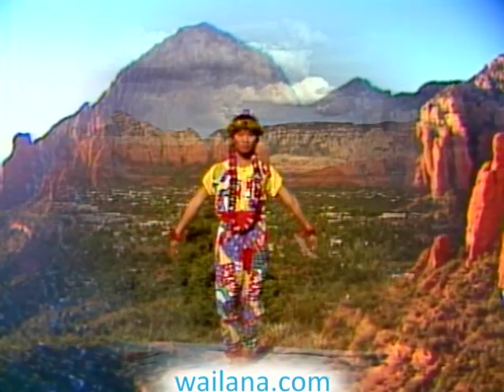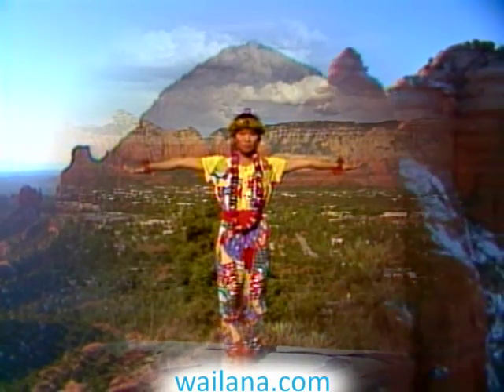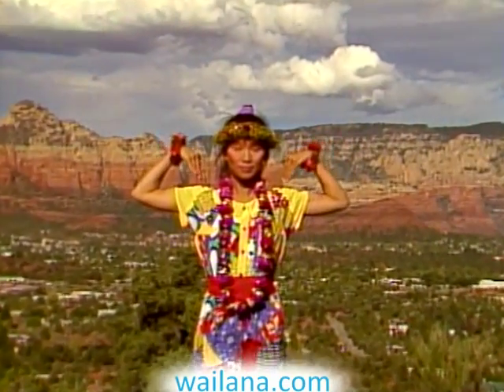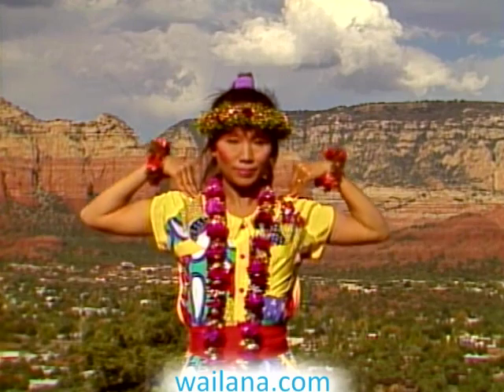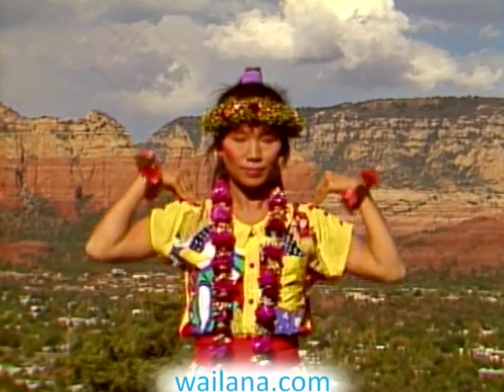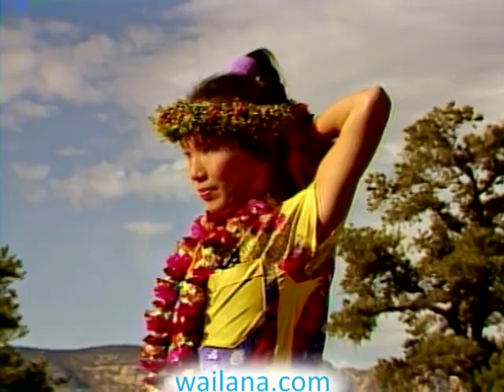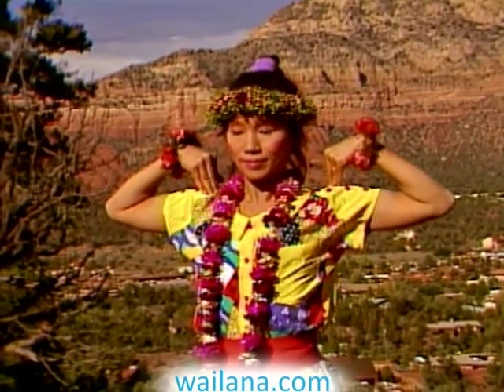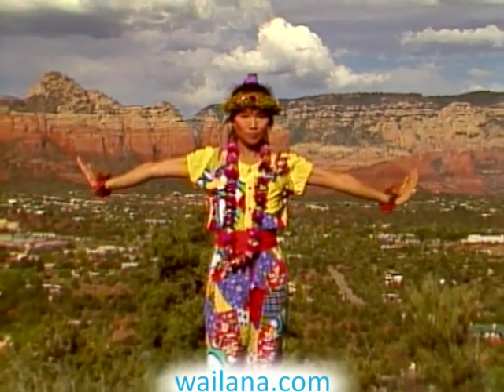Humming Bird Yoga Pose by Wai Lana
The Humming Bird Yoga Pose by Wai Lana helps :-

+ Improve your posture
+ Relieves neck,shoulder and upper back tension
+ Strengthens and defines your upper arms
+ Encourages deep breathing

Very effective and simple yoga pose to practice for beginners and everyone.